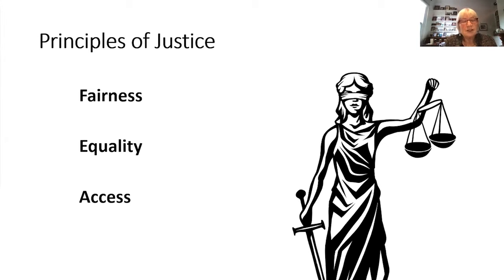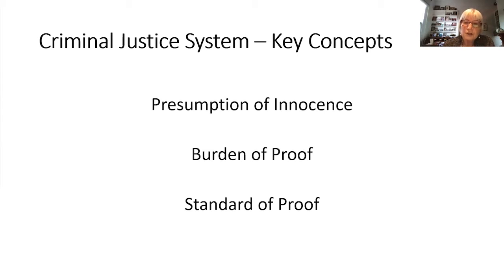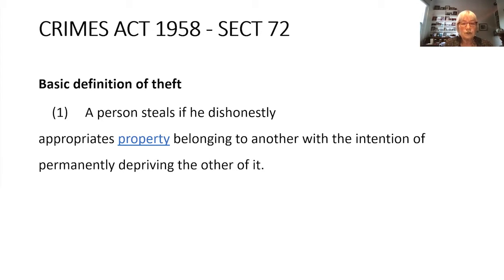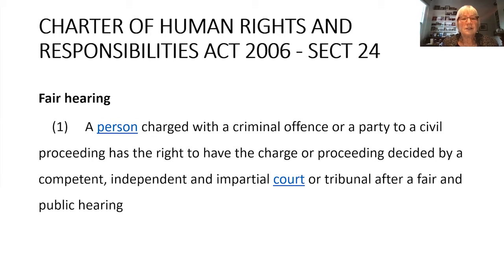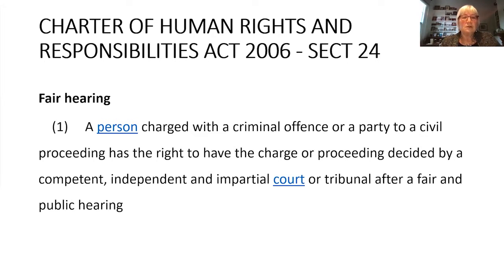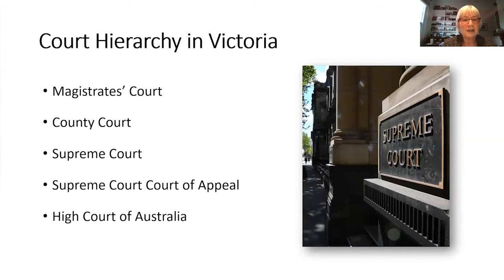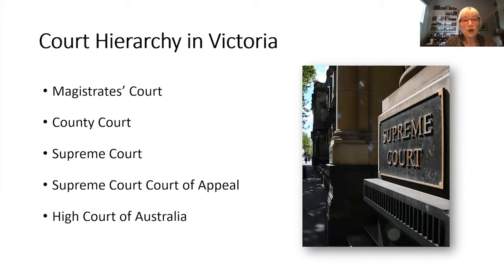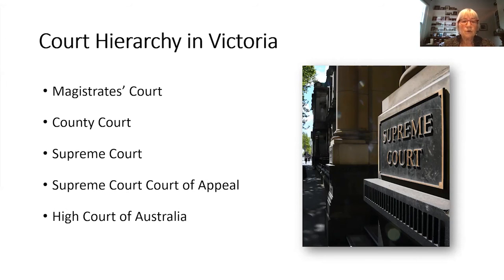Unit 3: Key Concepts in Criminal Law